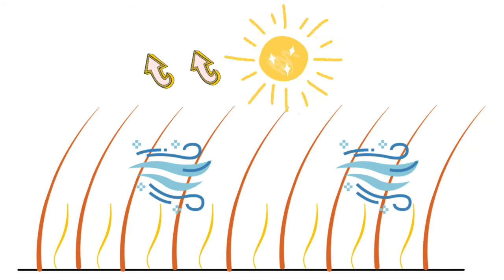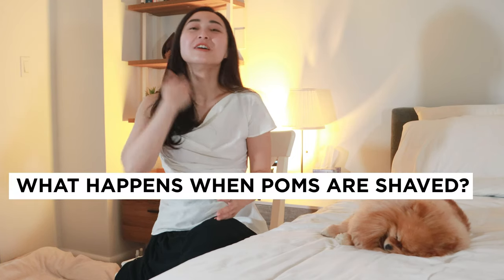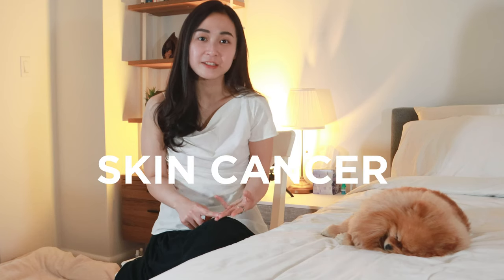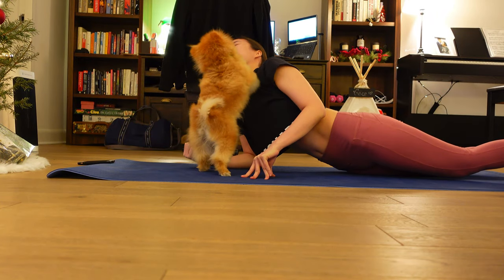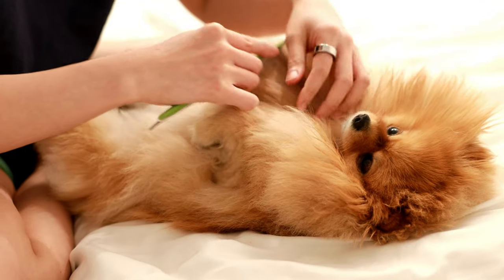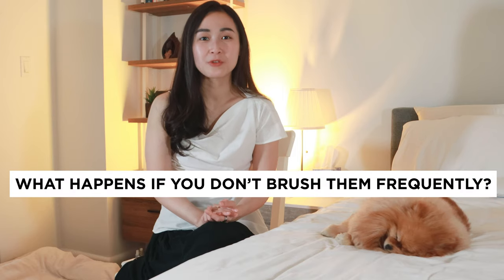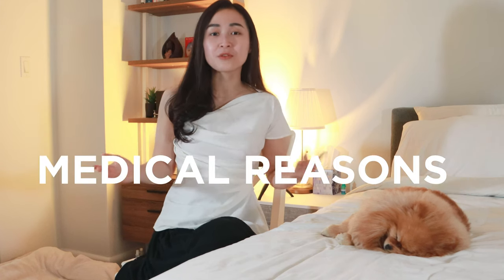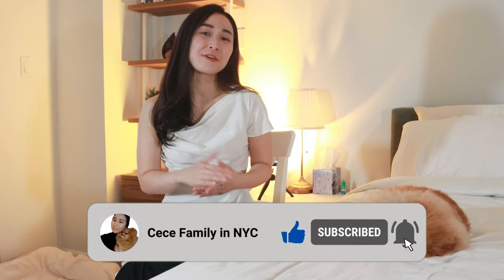DON'T Shave Your Pom Before You Watch This! (or any double-coated dogs)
Should you shave your Pomeranian in the summer? (or any other double-coated dogs). Please watch this before shaving a Pomeranian/double-coated dog. As summer is coming, I think shaving dogs might be on the to-do list of many dog owners. That's why I'm doing this video to warn people of the risks of shaving Pomeranians or any double-coated dogs, and what might happen if you shave a Pomeranian. In my opinion, it's best that you don't shave down your double-coated dogs unless you really have to. For example, you are rescuing a dog with skin allergies/fleas and ticks and you need to shave your dog down completely to get rid of the issues before it starts affecting their health.

If you are a Pomeranian owner, let us know what's your favorite haircut/hairstyle for your Pomeranian? Do you groom your Pomeranian yourself or do you bring him/her to the groomer? We'd love to know and hear your grooming experience!

Thank you for your support! It helps keep our channel running! ❤️